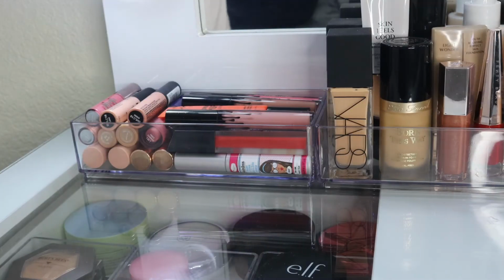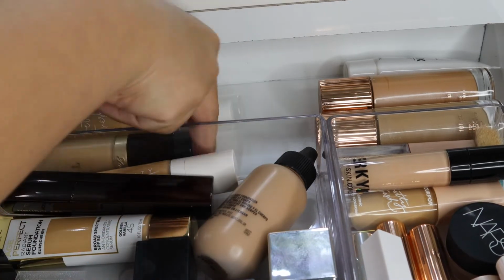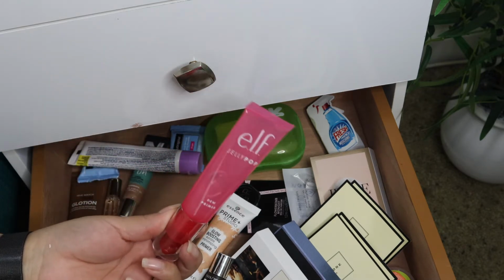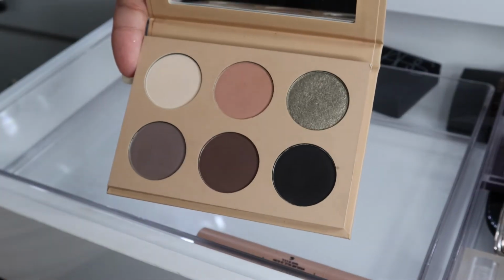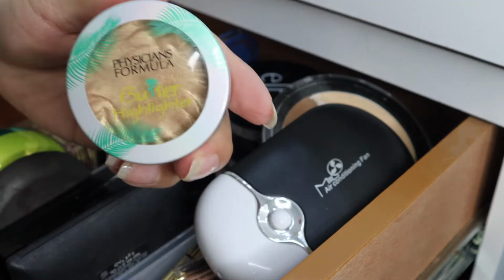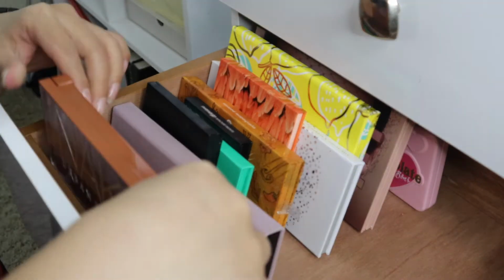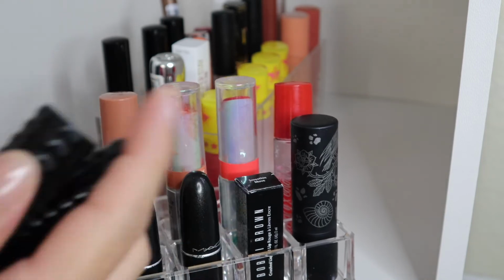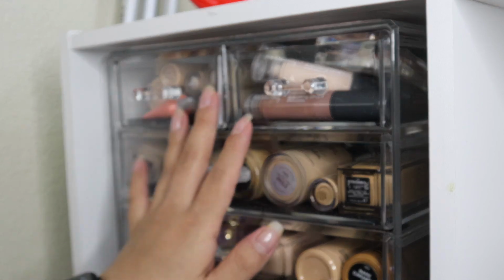Makeup collection/organization 2020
Hi everyone! Took a poll on my instagram, if your not following me you should my handle will be down below, and I asked if you were interested in a makeup collection video and I got the majority of votes saying yes so here it is! I am in no way bragging or showing off I just simply enjoy watching these videos and I thought you would too.

FTC: This video is not sponsored, any and all opinions stated are my own.